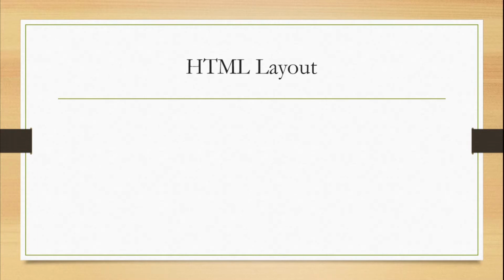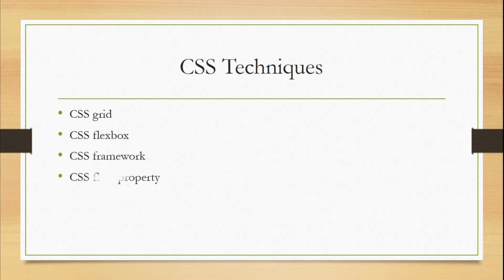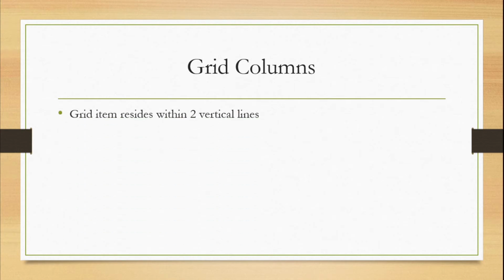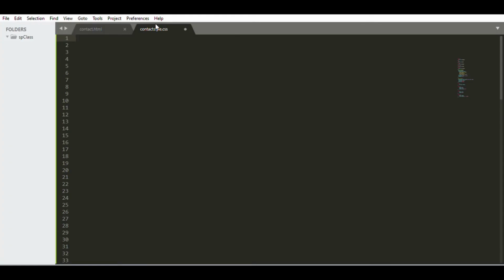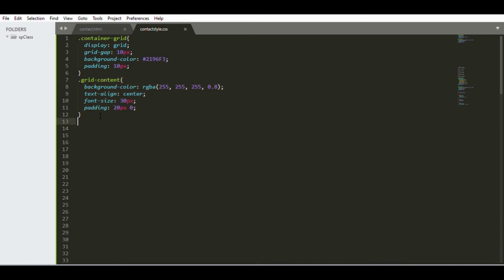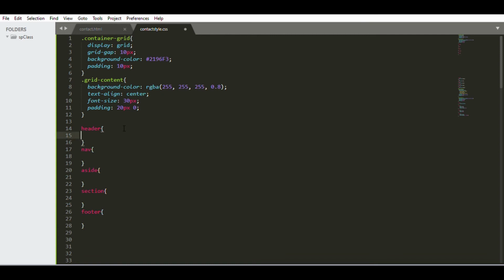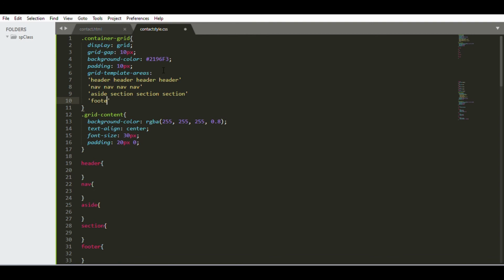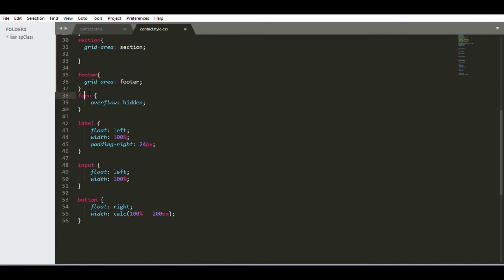Contact form part 3 || form style CSS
style of web page and web page layout have been taught in this video, it also explain the style of form tag of HTML